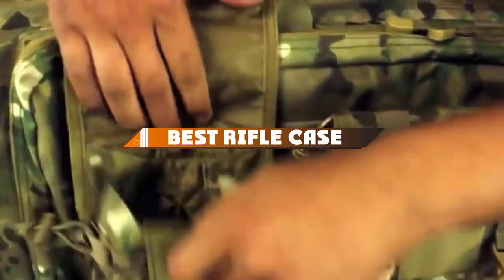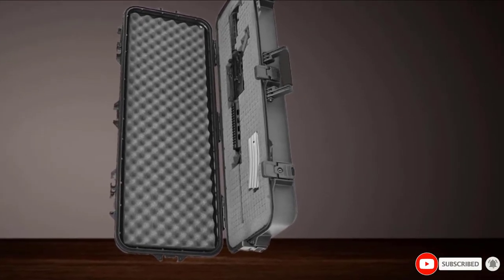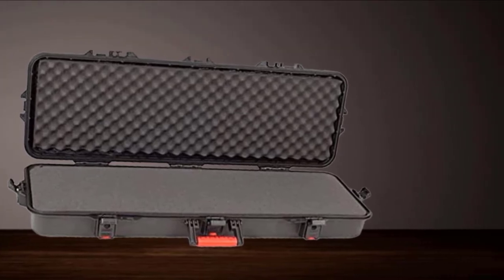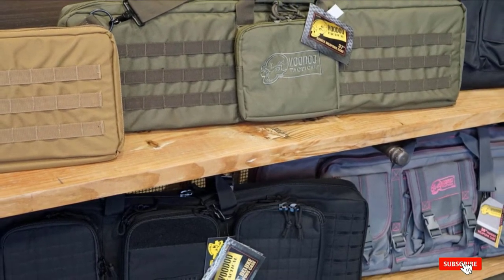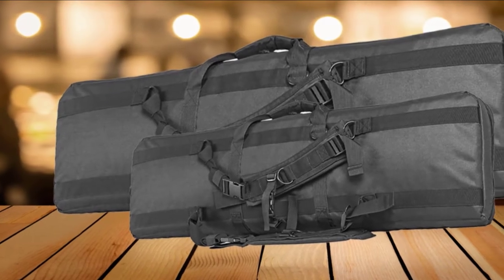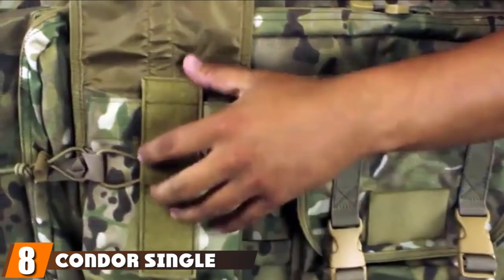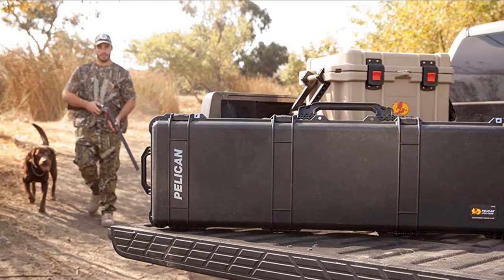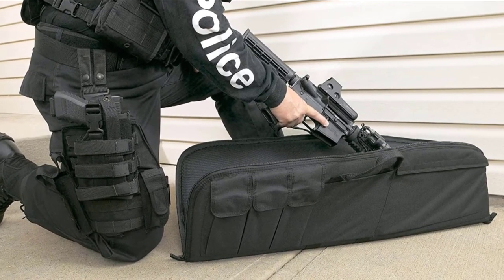Top 10 Best Rifle Case In 2024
Links to the best Rifle Case we listed in today's Rifle Case video:

1. Plano All Weather Tactical Gun Case

2. UTG Covert Homeland Security Gun Case

3. Plano Gun Guard AW Tactical Case

4. VooDoo Tactical Men’s Padded Weapons Case

5. Plano All Weather Tactical Gun Case

6. VISM by NcSTAR Double Carbine Case

7. Plano AW Double Scoped Rifle Case

8. Condor Single Rifle Case

9. Pelican 1750 Rifle Case

10. Uncle Mike Tactical Rifle Case

➤Kindle Unlimited Membership Plans [Amazon]
➤Audible Gift Memberships [Amazon]
[Amazon]
[Amazon]
➤Prime Student 6-month Trial [Amazon]

➤Give the Gift of Amazon Prime [Amazon]
➤Create an Amazon Wedding Registry [Amazon]
➤Create an Amazon Baby Registry [Amazon]
➤Top Rated Products [Amazon]
➤Most Wished For Items [Amazon]
➤Top Gift Ideas [Amazon]
➤Hot New Releases [Amazon]
➤Gold Box [Amazon]
➤Best Selling Products [Amazon]
➤Gift Cards for Weddings [Amazon]

What are the Best Rifle Case in 2023?

In today's video we reviewed the top 10 best Rifle Case on the market in 2023. We made this list based on our personal opinion and we ranked them in no particular order, after doing our research based on their prices, quality, durability, brand reputation and many more.

After watching this video you will know which are the best budget, top selling and top rated Rifle Case on the market today.

If you choose from this list you can be sure that you buy one of the best Rifle Case available today.

Portions of footage found in this video are not original content produced by Rifle Case team. Portions of stock footage of products were gathered from multiple sources including manufacturers, fellow creators and various other sources.